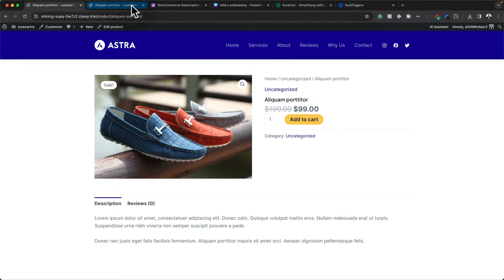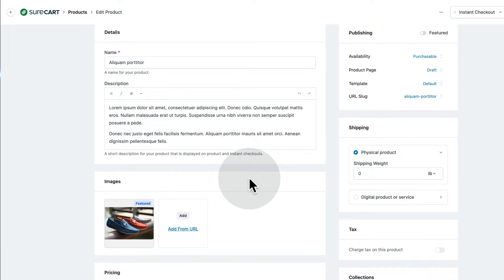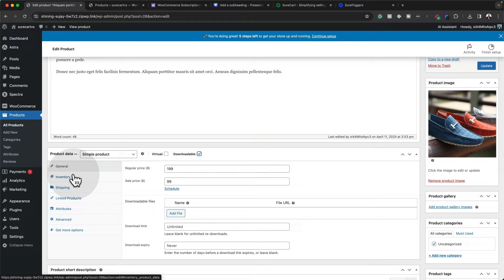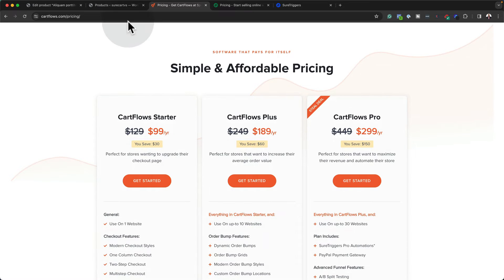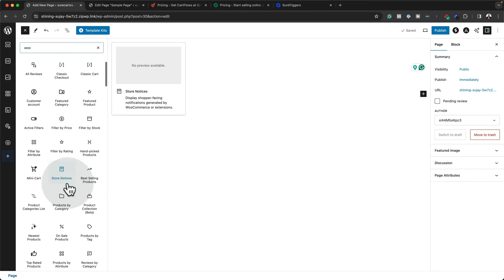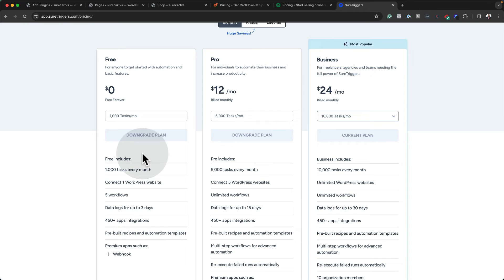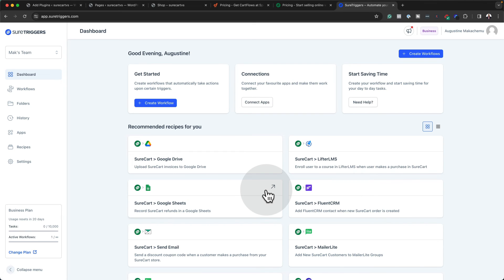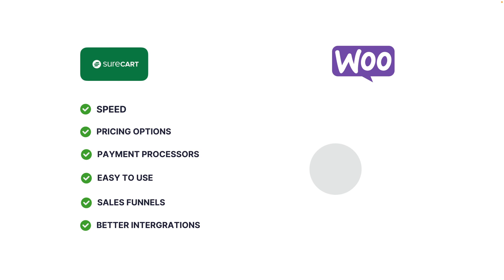SureCart Vs WooCommerce - Which Is Better?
In this video, I compare SureCart and WooCommerce.